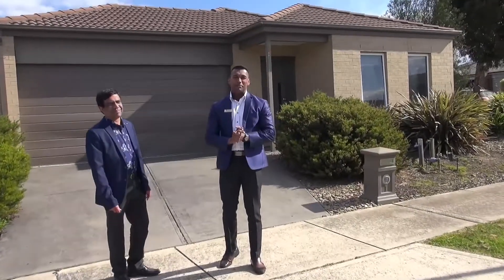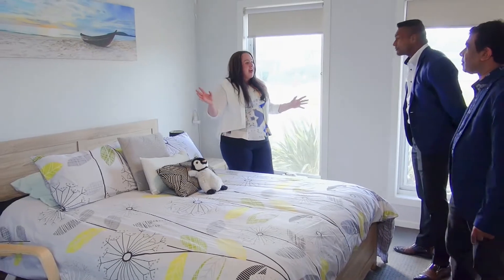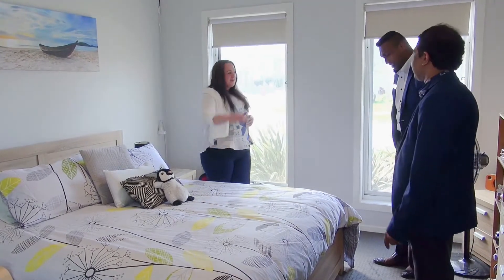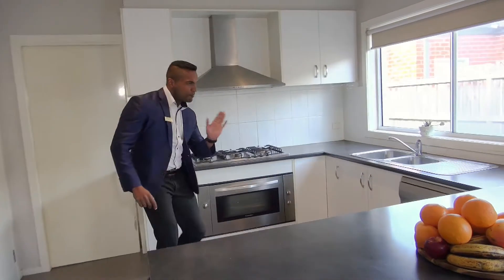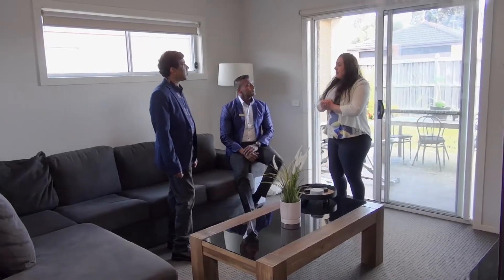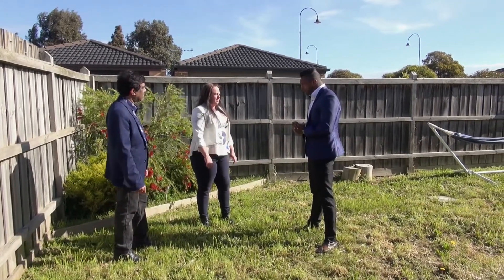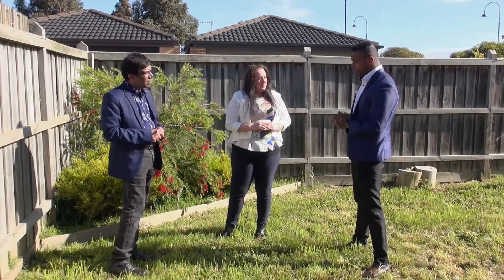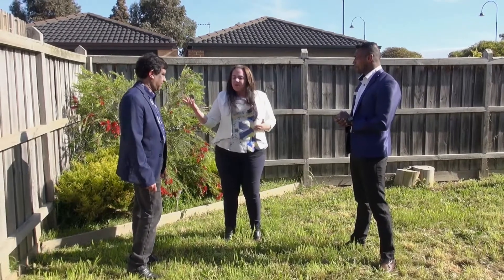For Sale 1 Longbow Terrace, Cranbourne North, Vic 3977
1 Longbow Terrace, Cranbourne North, Vic 3977

Conveniently located in the ideal Cranbourne North is this beautiful 4 bedroom family home, amenities a plenty with The Avenue shops just a few minutes’ drive and The Eve shops within walking distance. Alkira Secondary College is less than 2.5kms away and Tulliallan Primary School 1.5kms, take a walk or bike ride to the Berwick Springs Lake or to the many local parks. Casey Central Shops can be reached in 5 minutes, Monash Freeway, Train Stations etc can all be accessed within 15 minutes.

- 4 generous sized bedrooms, master with ensuite and Walk-in robe
- Spacious family bathroom
- Double garage with internal access and access to backyard
- 2 living areas
- Well appointed kitchen with 5 burner gas stove
- New carpet to be installed 29/10/2021
- Tiles throughout hallways, kitchen and wet areas
- Alfresco
- Low maintenance garden and backyard
- Ducted heating
- Air conditioning

This property is an opportunity not to be missed, currently tenanted at $400 per week on a month to month tenancy with fantastic tenants makes it an ideal investment, however if you are wanting to move in this home is also perfect for the family or those wanting to upsize/downsize and make it your own.

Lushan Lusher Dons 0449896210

Sam Weerawarna 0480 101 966